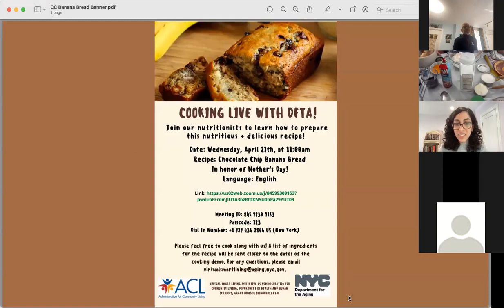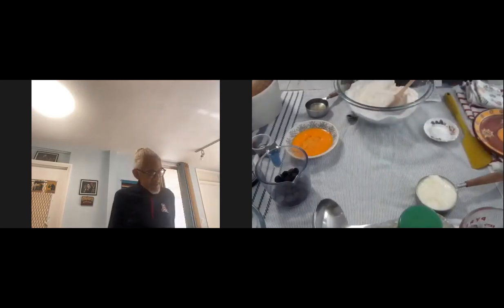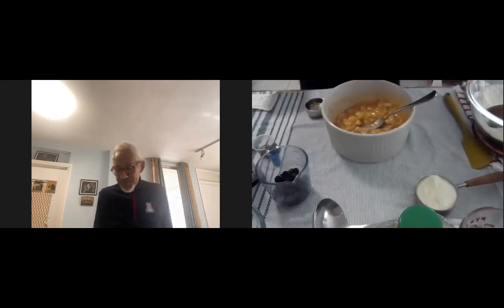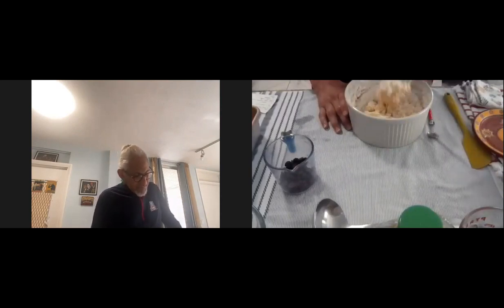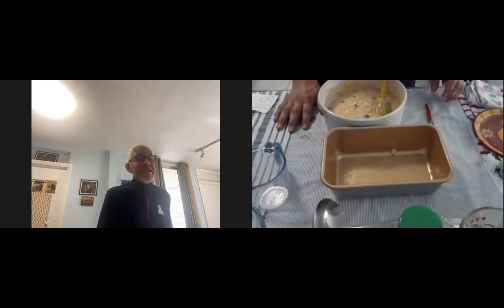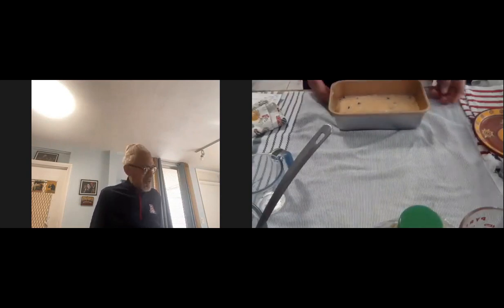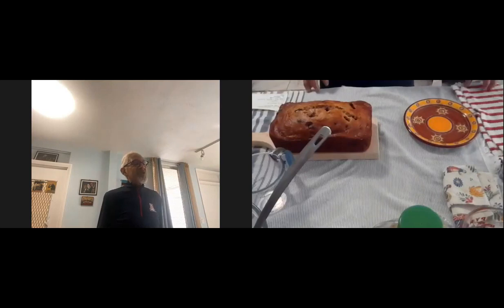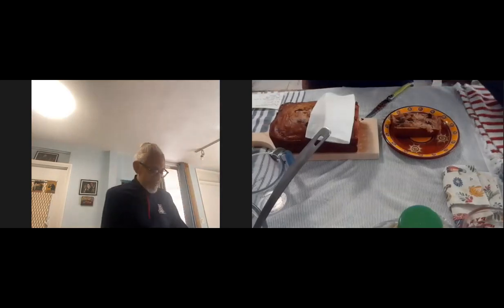Cooking with NYC Aging: Chocolate Chip Banana Bread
Cooking with NYC Aging: Chocolate Chip Banana Bread Recording